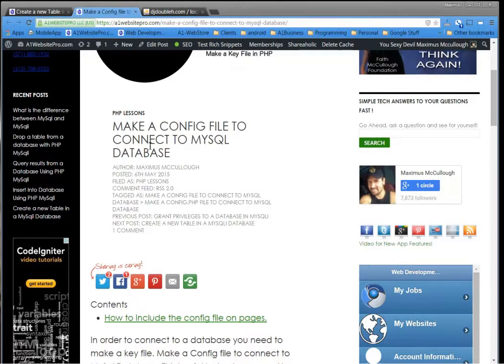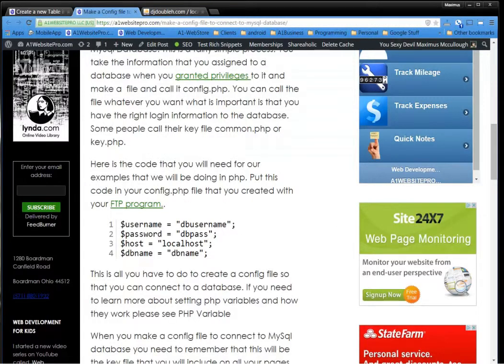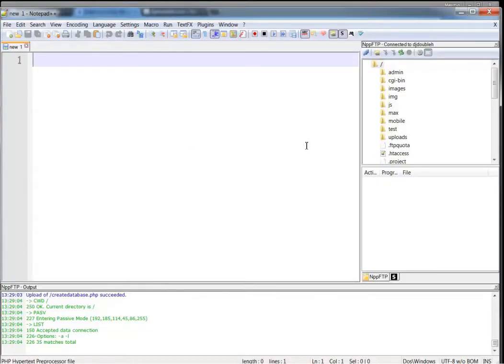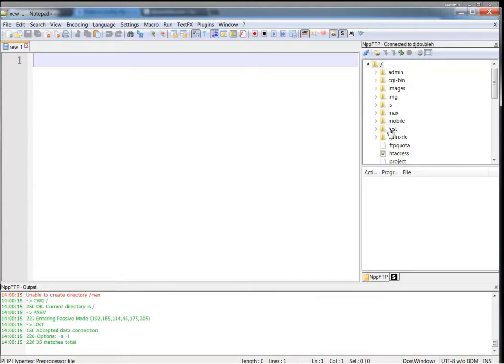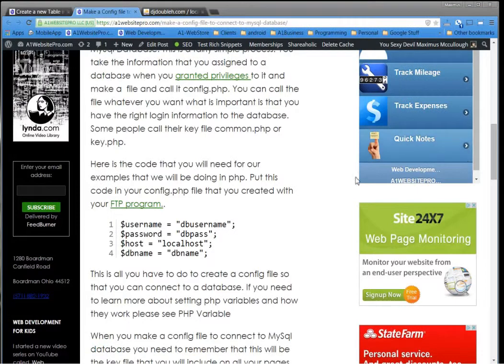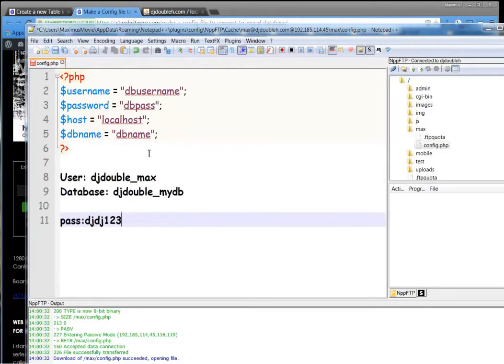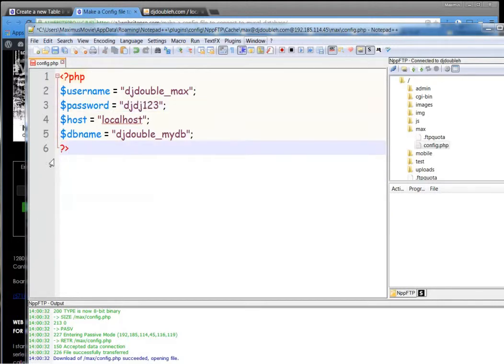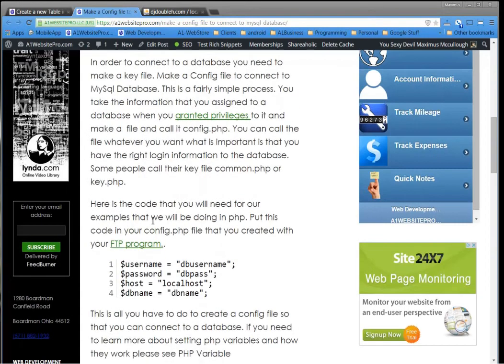MAKE A CONFIG FILE TO CONNECT TO MYSQL DATABASE